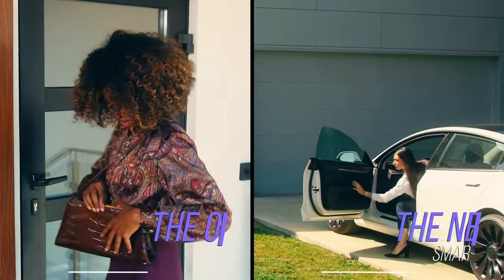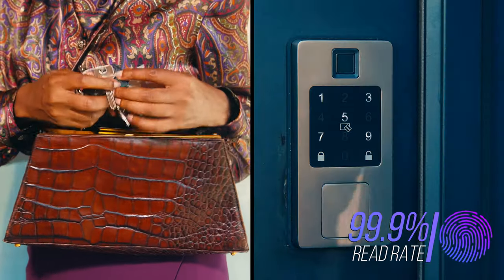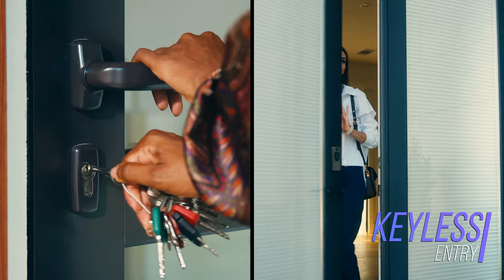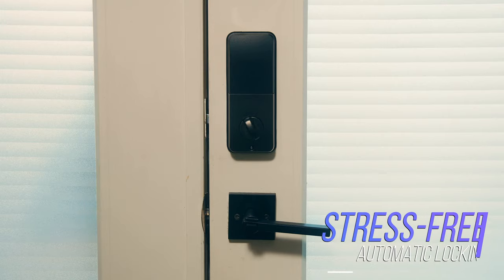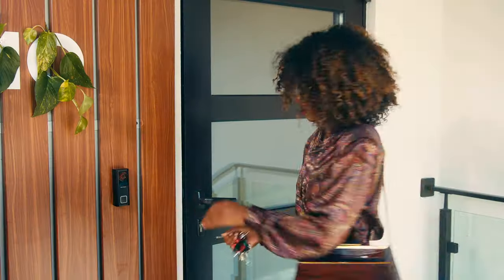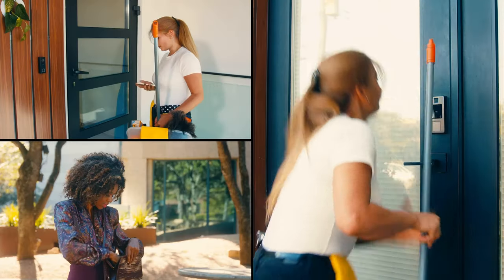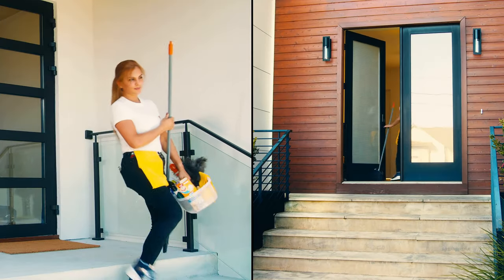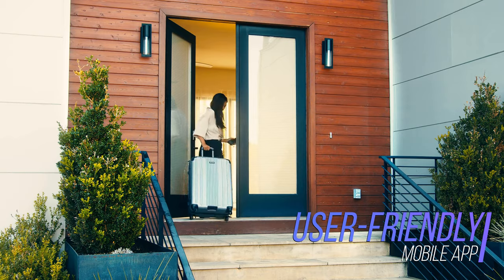Rook - Smart Lock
Video editing, color grading, graphicks and titles for commercial on Amazon. Shot on blackmagic ursa mini 4.6k camera (braw). Editind - DaVinci Resolve, Adobe AE